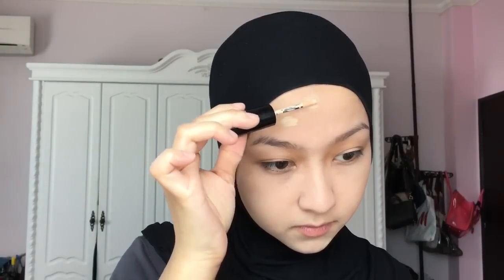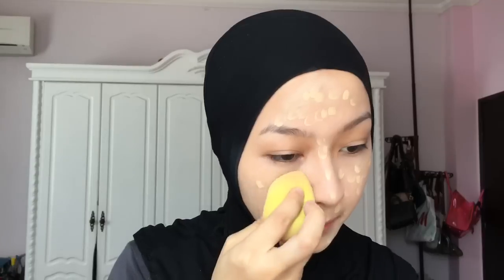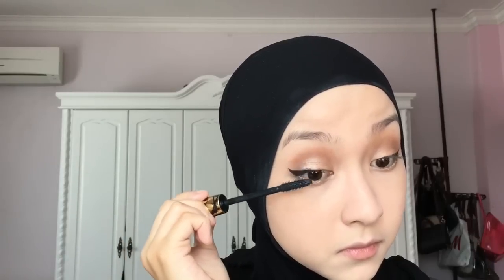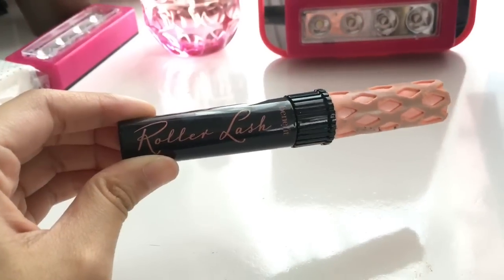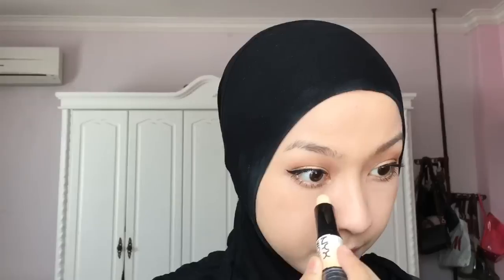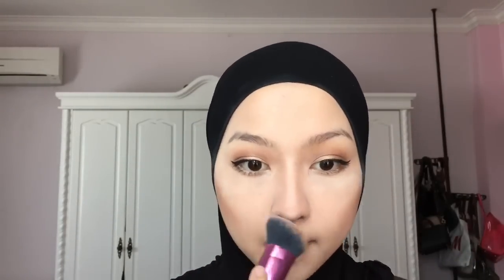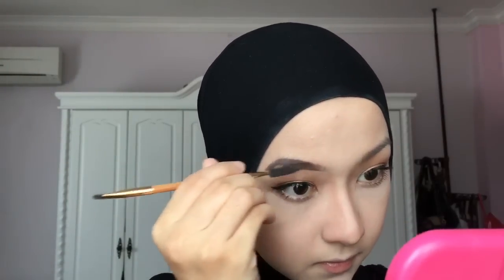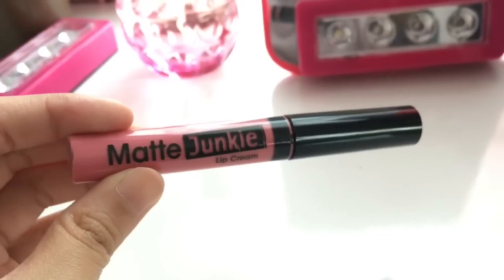Gold Eyes Makeup Tutorial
My first makeup tutorial! Hope it helps!

Twitter | Instagram | Snapchat: @aishaliyana

I've prepped and primed my face prior to the color correcting step at the beginning.
Products used are listed below:
Primer: Tarte BB tinted primer
Color correction: Catrice All Round concealer
Concealer: 3CE Concealer
Foundation: Nars Sheer Glow Foundation code Ceylan
Eye primer: Catrice Eye Primer
Eyeshadow, contour, blush: Tarteist contour palette by Tarte, Catrice Liquid Metal Eyeshadow in We are the Champagnes
Eyeliner: Tarteist claypaint liner by Tarte, NYX retractable eyeliner in white
Mascara: Tarteist mascara by Tarte & Roller Lash by Benefit
Contour and highlight: NYX Wonderstick Duo in medium/light, the Balm Mary Lou-manizer
Eyebrows: Tarte Amazonian clay brow mousse in rich brown
Lipstick: Silkygirl Matte Junkie lip cream in code 02 Glamour, Topshop lipstick in code Hazard
Finishing powder: Tarte Smooth Operator finishing powder
Lashes: Elise code 6448
Contact lenses: Sweety Spatax Gray

Filmed an edited from an iPhone 6S